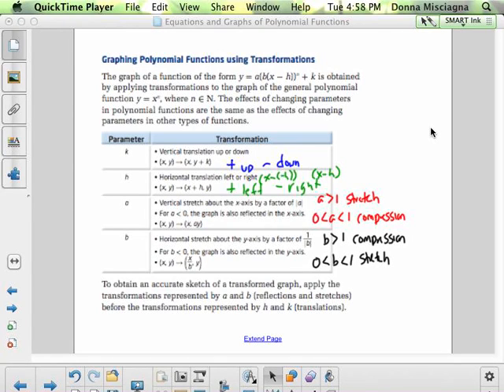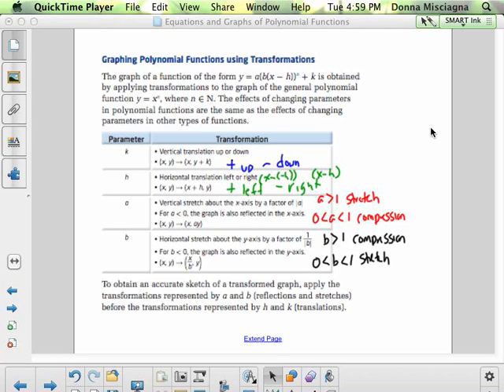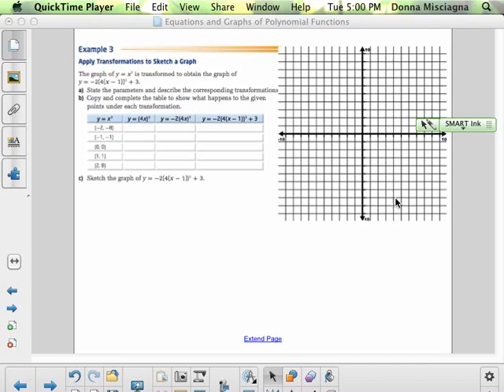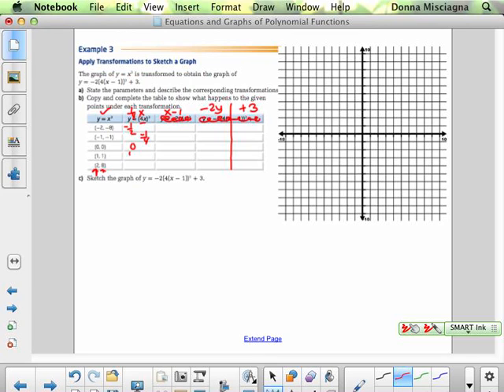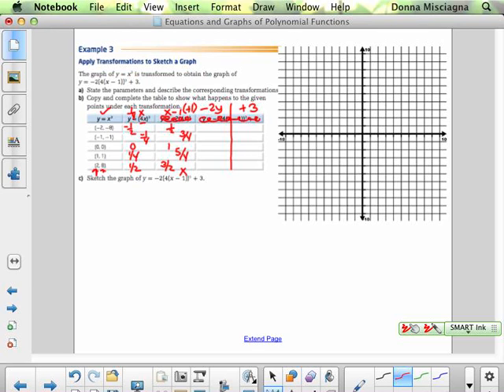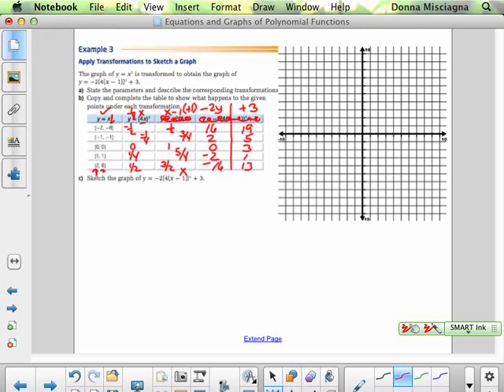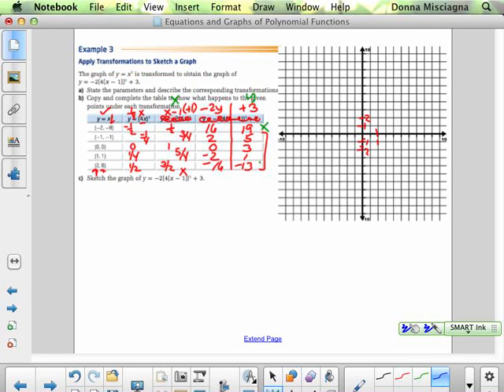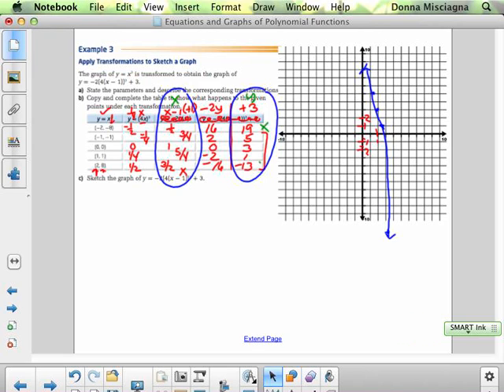Transformations Precslc 1 Broadband